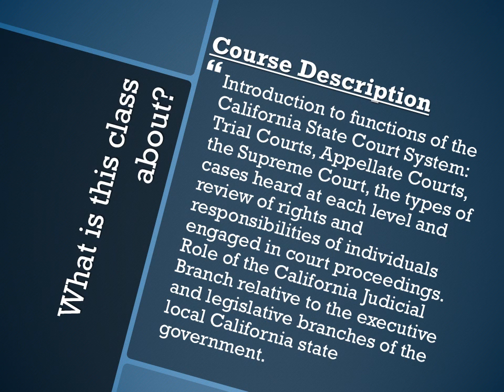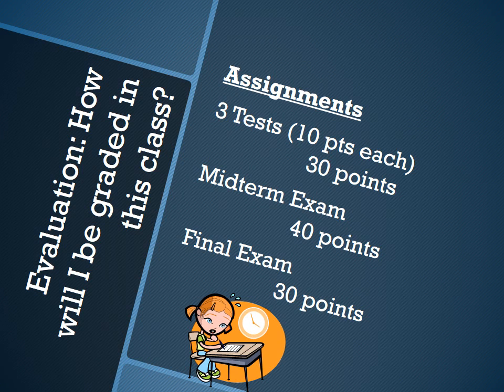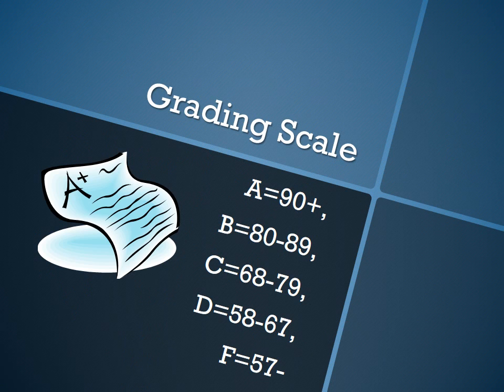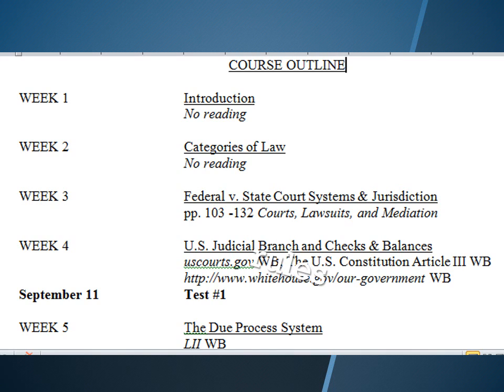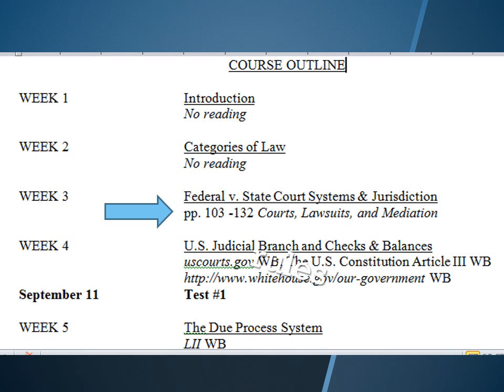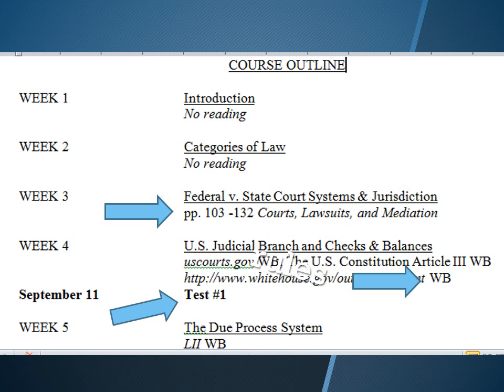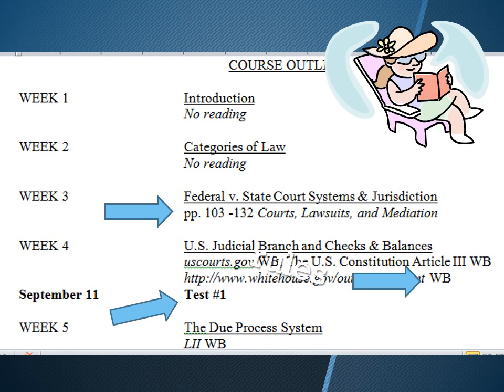POSCI 21 Syllabus Introduction